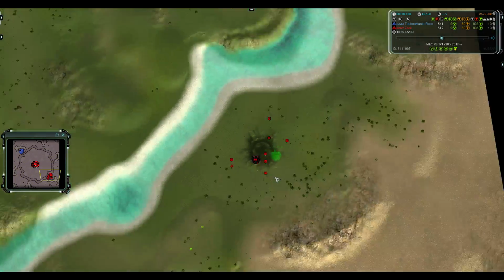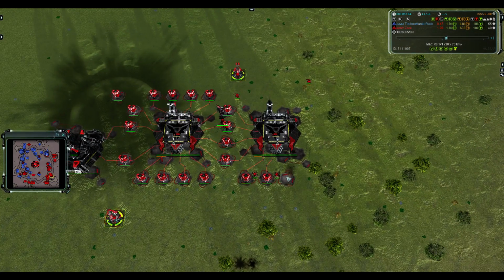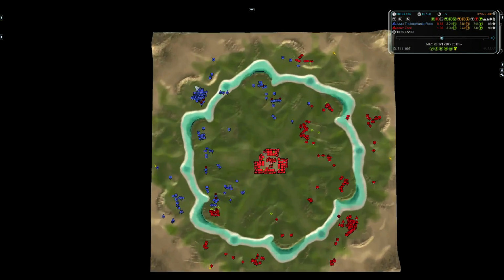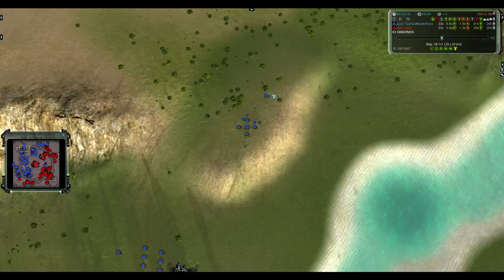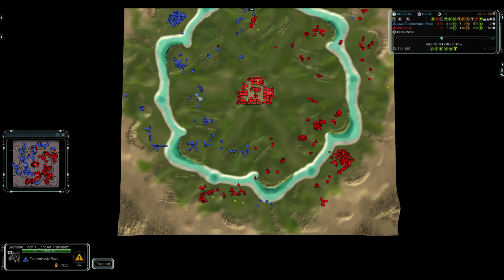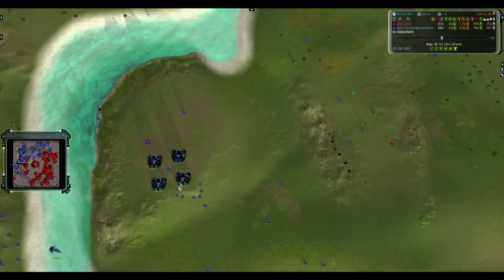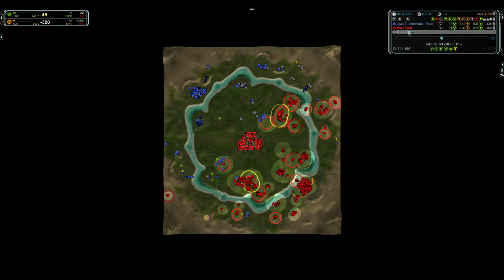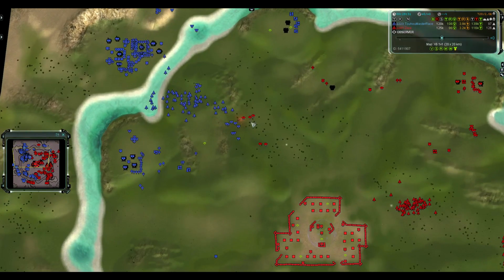Petric vs zock - 1v1 Ladder - Supreme Commander: Forged Alliance Forever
Supreme Commander: Forged Alliance Forever

Check my subscriptions for other faf related channels.